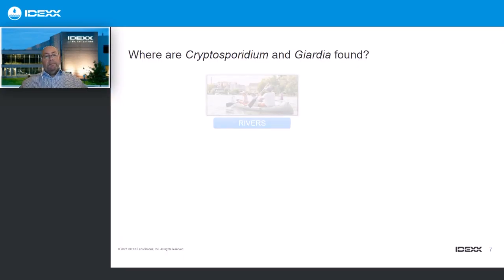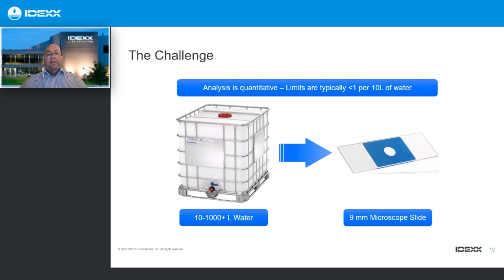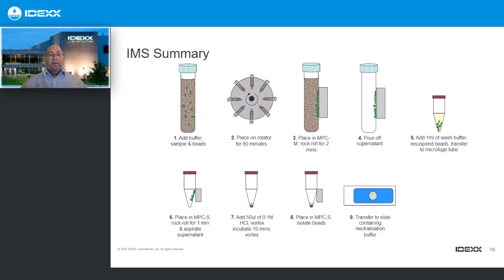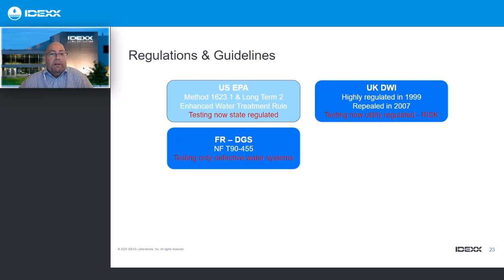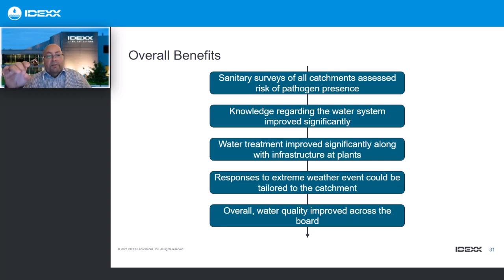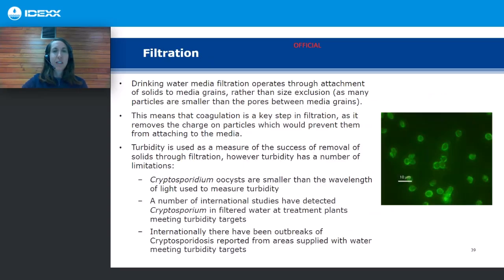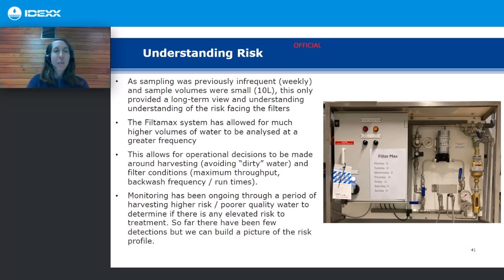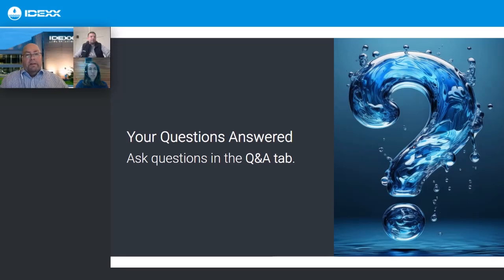How Utilities are Managing Water Safety Risks with Crypto and Giardia Monitoring Webinar August 2025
In this webinar, originally presented on 1 August 2025, you can hear from experts from Australia and the UK as they share how Cryptosporidium and Giardia are monitored in water utilities to manage risk and protect public health. The webinar explores:

- Testing fundamentals and why Cryptosporidium and Giardia matter.
- Real case studies from UK water utilities.
- A firsthand look at how one of Australia’s largest utilities integrates Filta- Max Xpress into their catchment safety strategy.